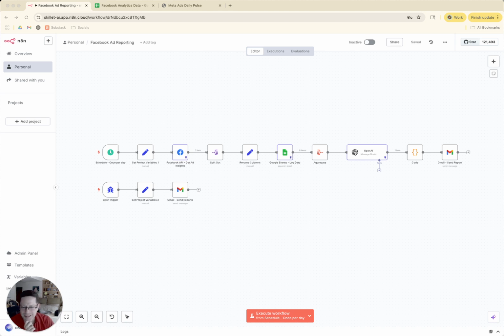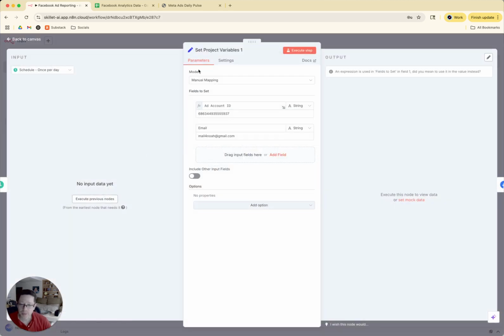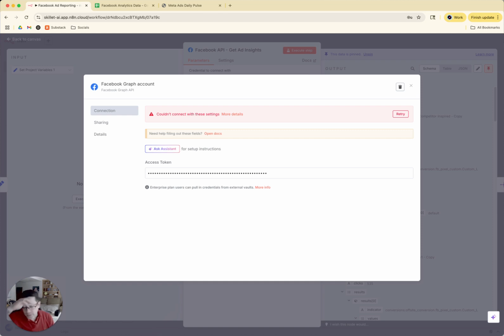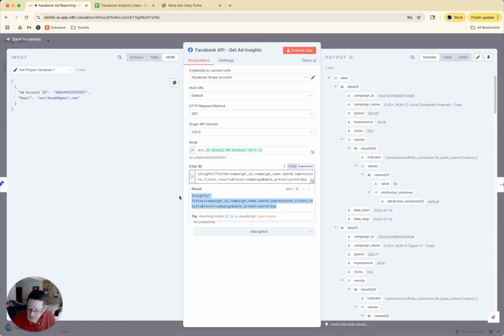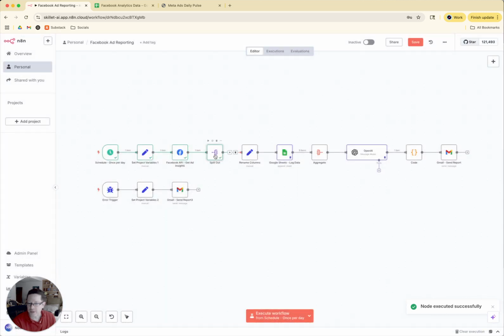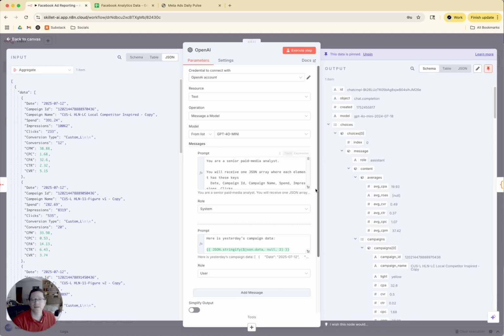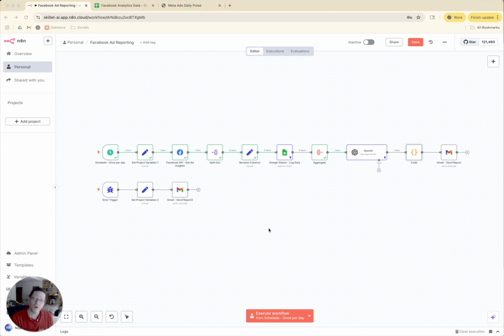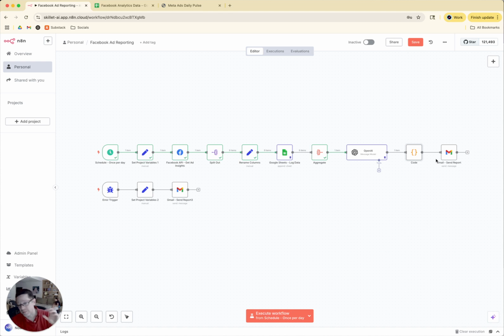Automating Daily Meta Ads Reporting with N8N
We built a workflow that pulls your ad performance data daily from Meta, drops it into a spreadsheet, and generates a full report using ChatGPT.

All automated. No more digging in Ads Manager.

Here’s how it works:
- n8n triggers the workflow at 5AM (after attribution has settled)
- It pulls campaign-level data via the Meta API
- Google Sheets logs the performance by campaign
- ChatGPT analyzes the data and generates a performance summary
- You get an email with the winners, losers, and daily averages before you’ve made your first coffee

This isn’t just about saving time, it’s about making better decisions with consistent, clean data.

And the best part? You can reuse this framework across platforms like Shopify, Amazon, or TikTok - just plug in a new API.
Explore More from Skillet AI